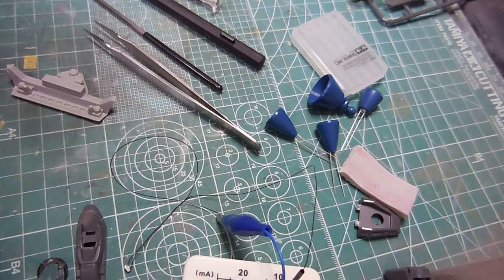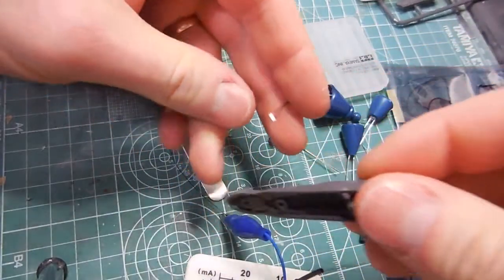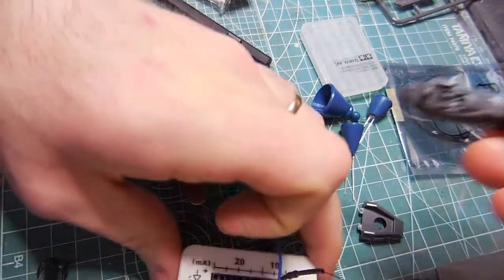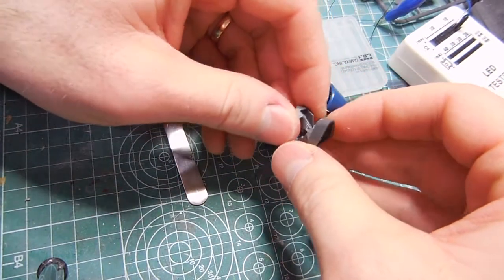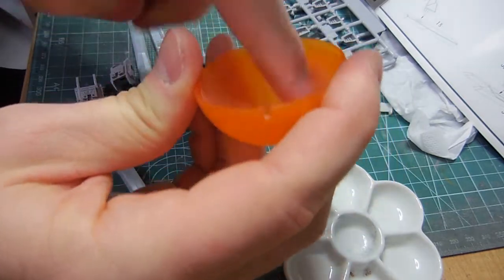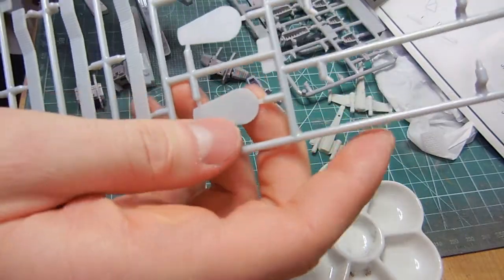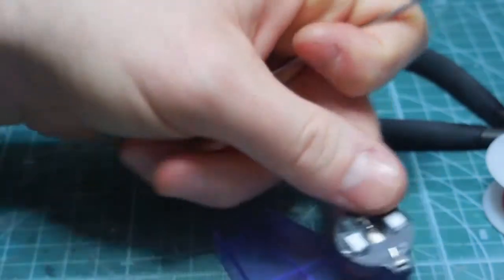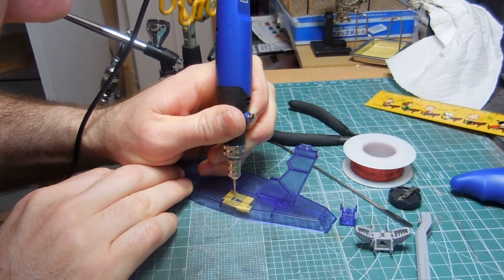PLUM R-Type Final R-9A Arrowhead plamo build video 2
Continuing with more modifications to prep for lighting.